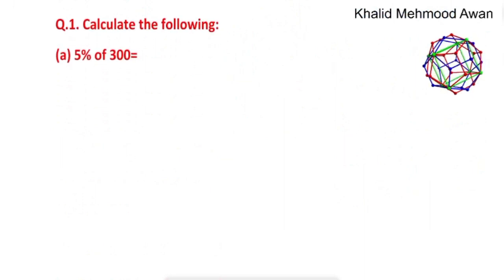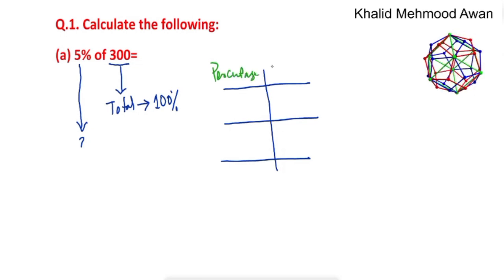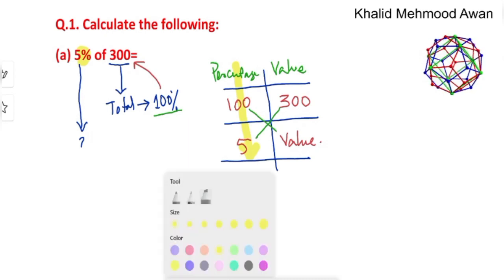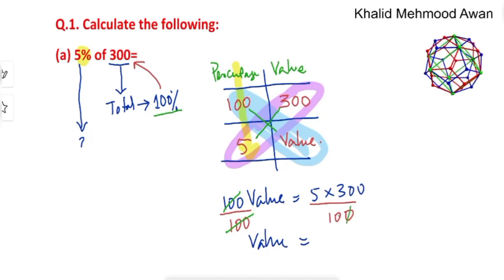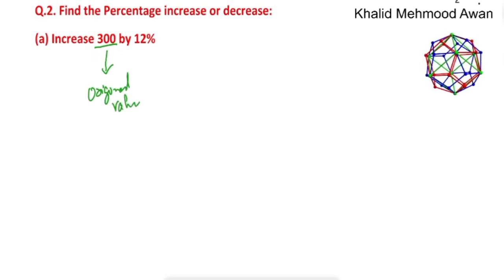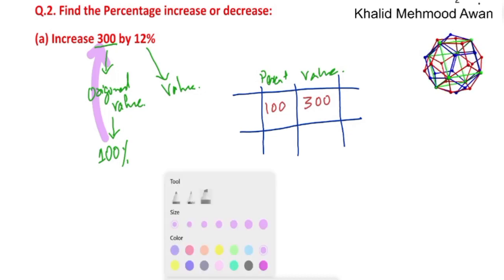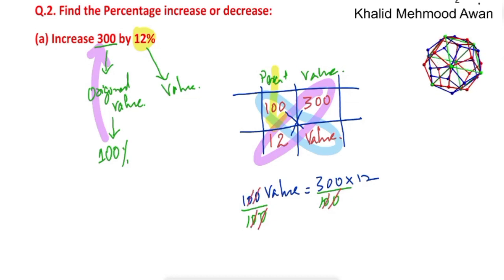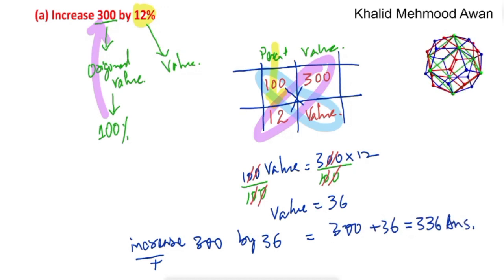Percentage a surprising effective and efficient way to solve